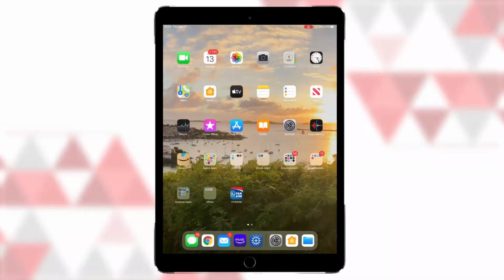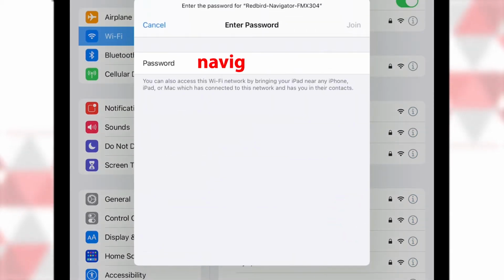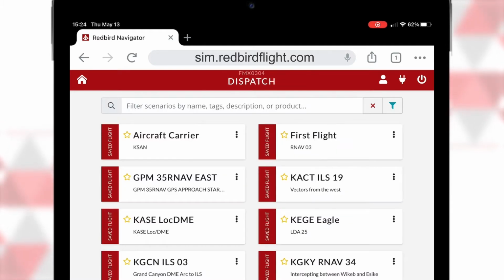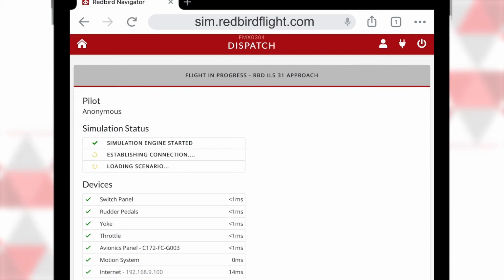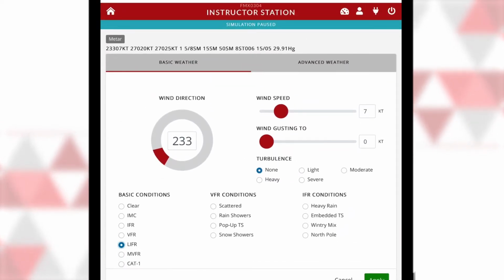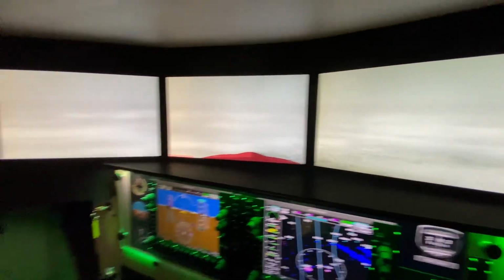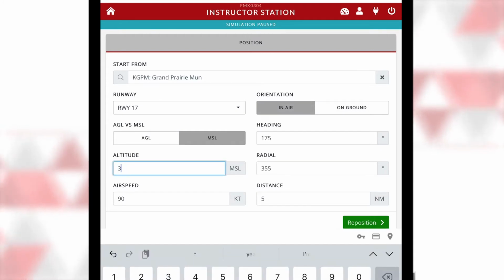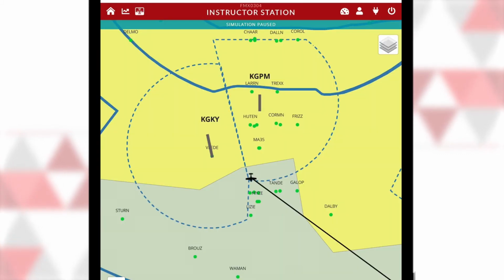Simulator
Learn how to use our RedBird flight simulator!